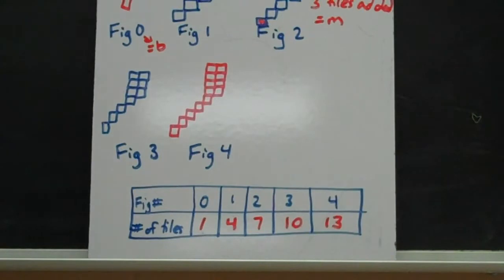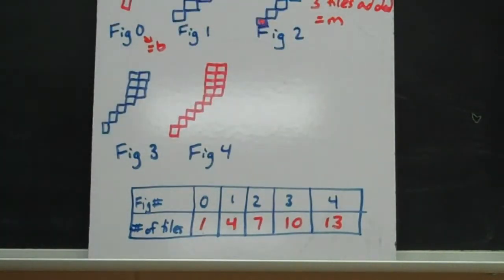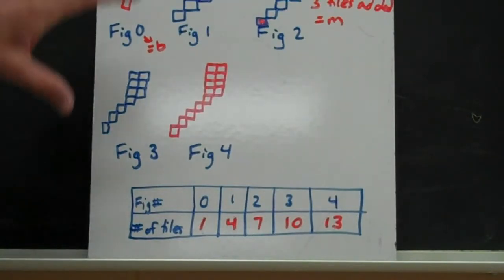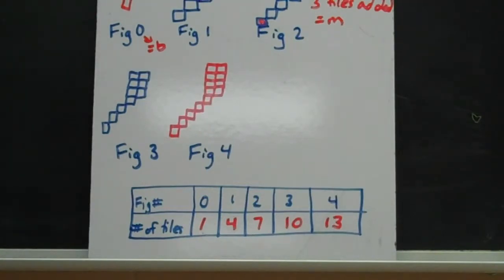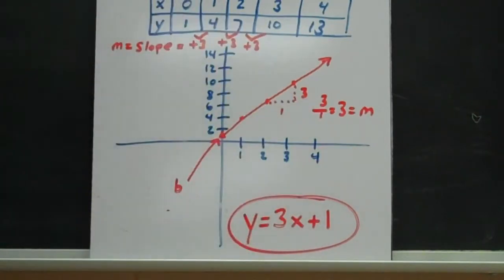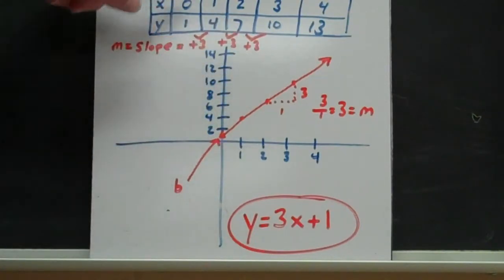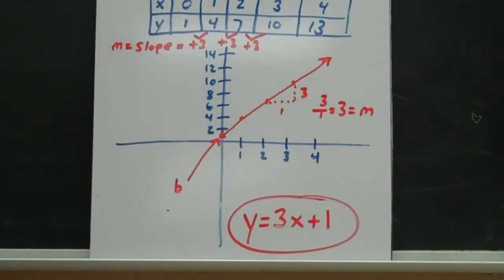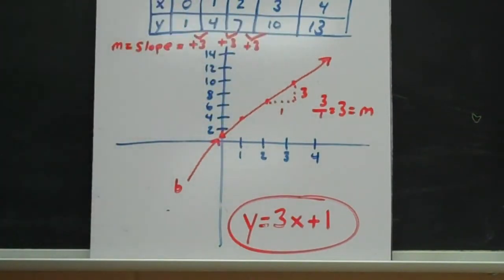Multiple Representations of Lines.MP4